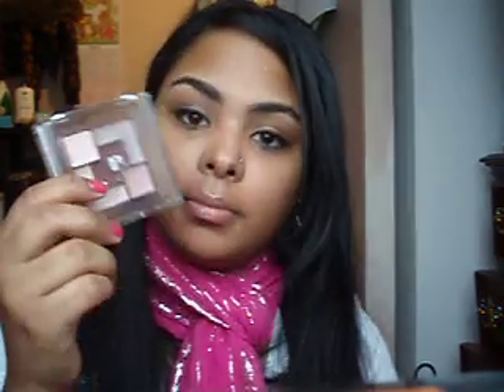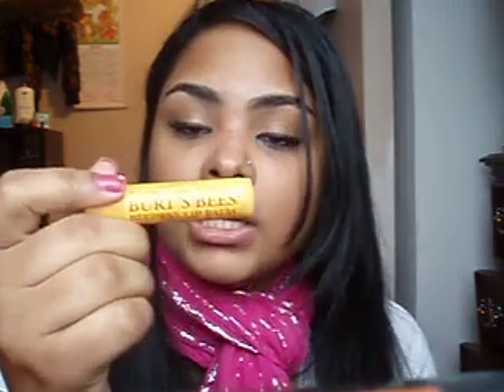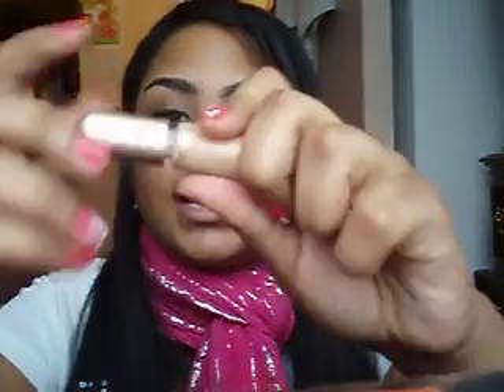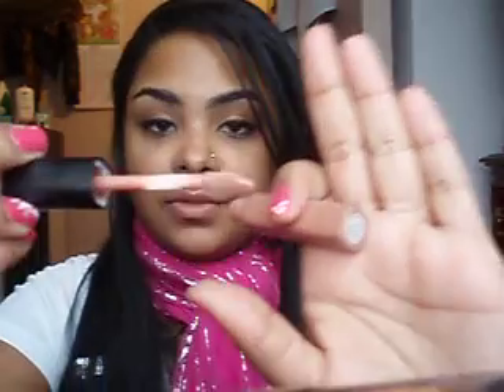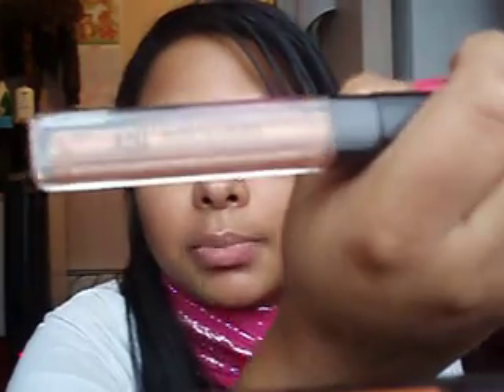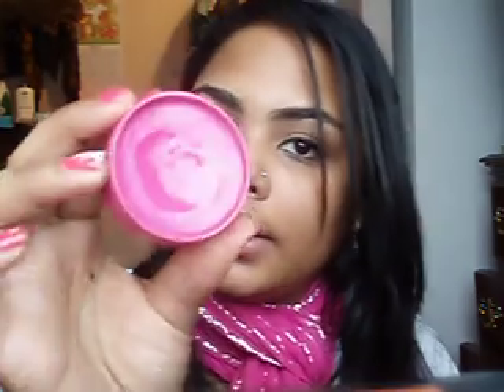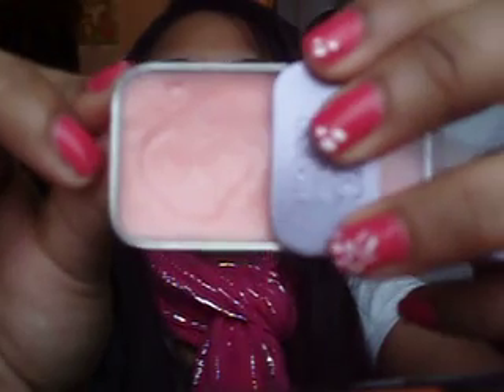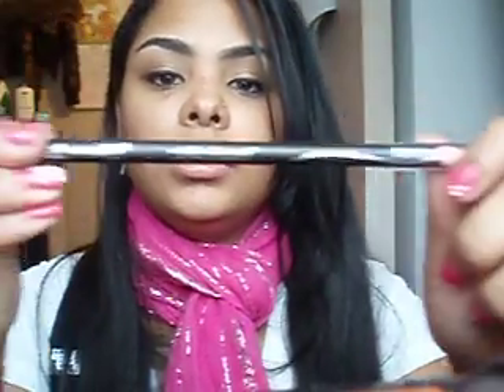Mini HAUL!! Physicans Formula, N.Y.C., And Fav. Lip Glosses/Balms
This is my first video... i love love love makeup.